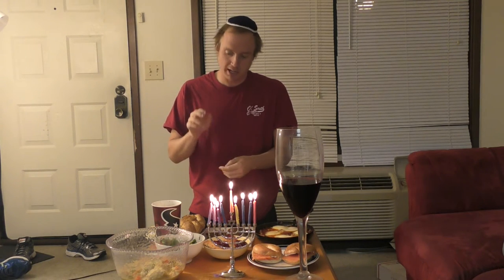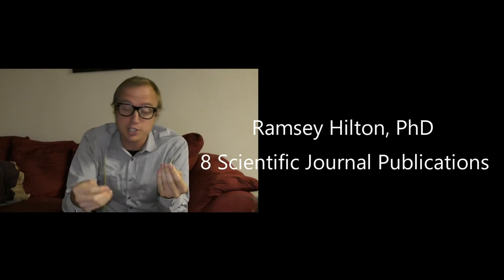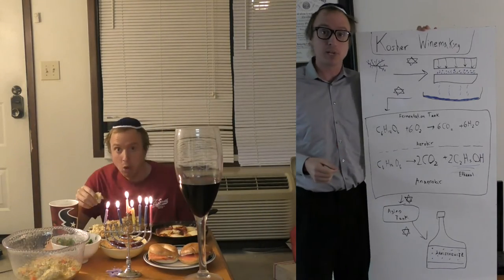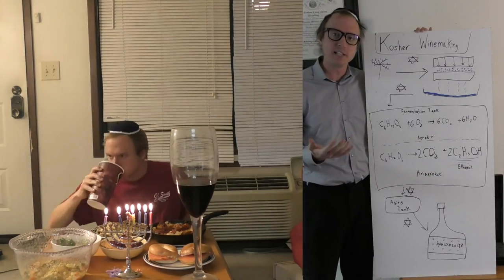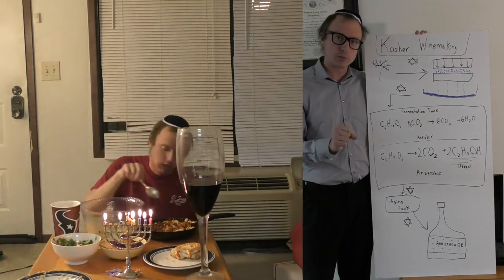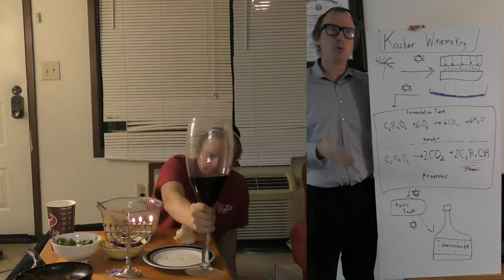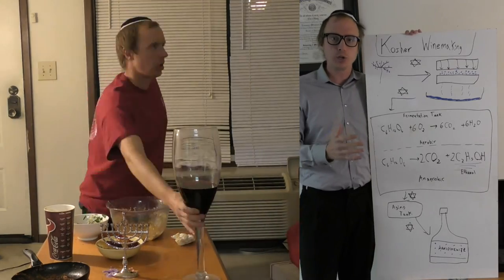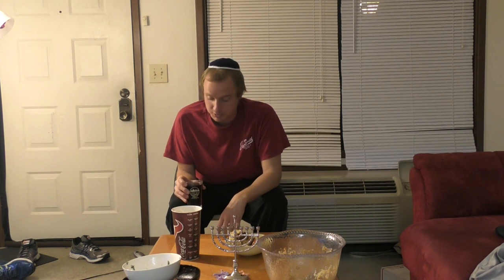The 9lb Hanukkah Feast + Kosher Winemaking | Eating Serial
Hello folks!  Welcome to episode 16 of Eating Serial, the Hanukkah special!  I put a lot more effort than usual into this episode and I am very proud of how the video turned out, and I think you will like it a lot!  I really like Jewish Cuisine, and I learned quite a few new recipes that I will work into my routine from now on.

Bagels and Lox: pretty simple, just put cream cheese and smoked salmon on a bagel

Opening music composed by Nick Thorburn, played by me.